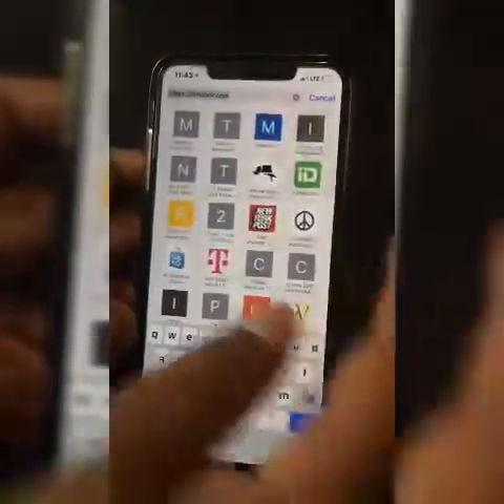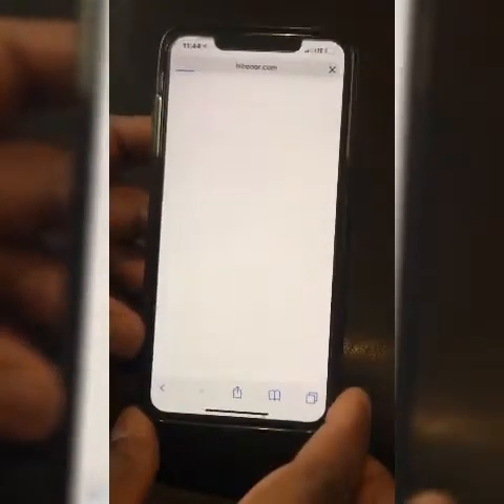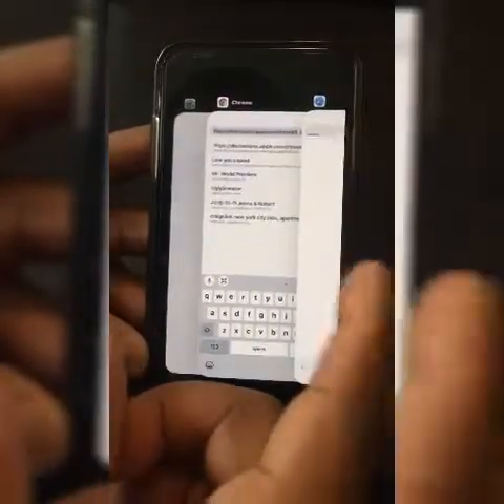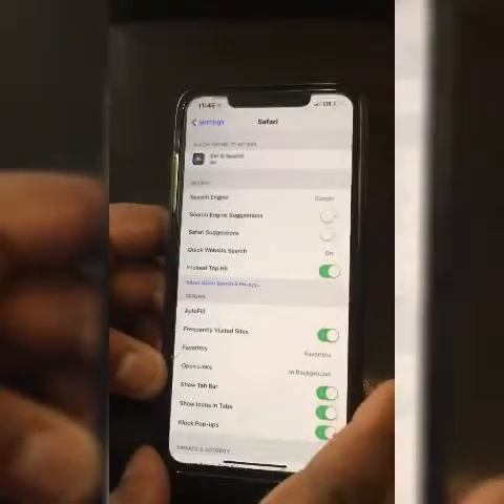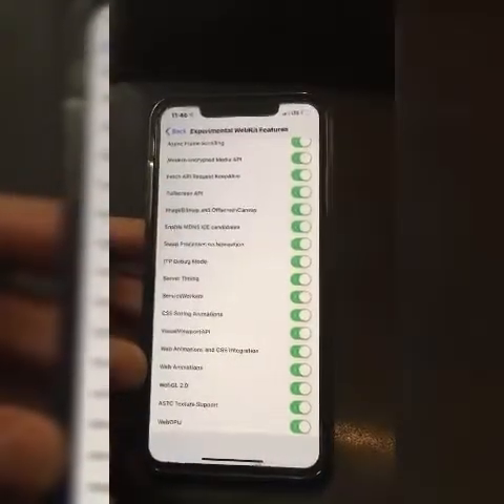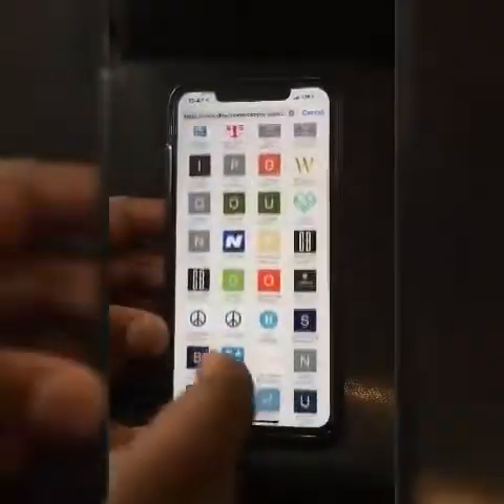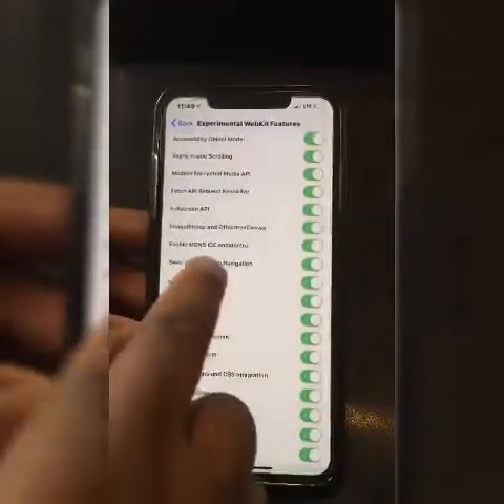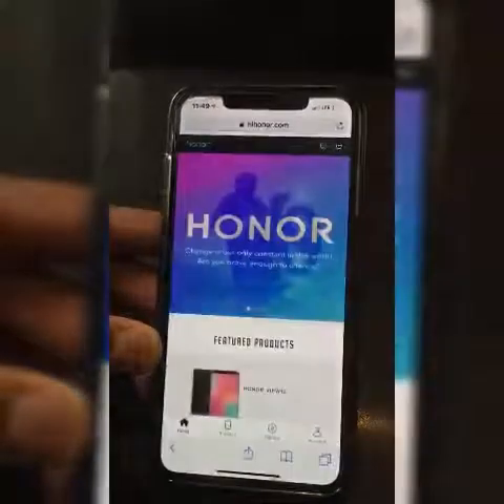How to: IOS12 Safari web browser FIX!! safari ios12 Safari not working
IOS12 Safari web browser FIXED!! Pages not loading